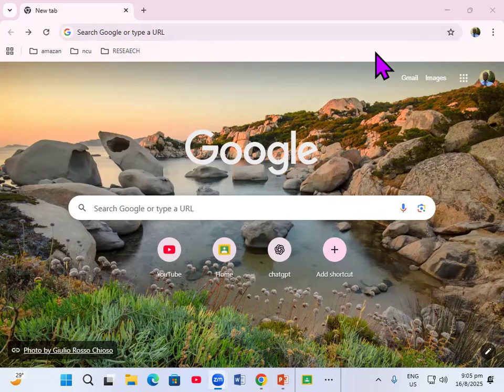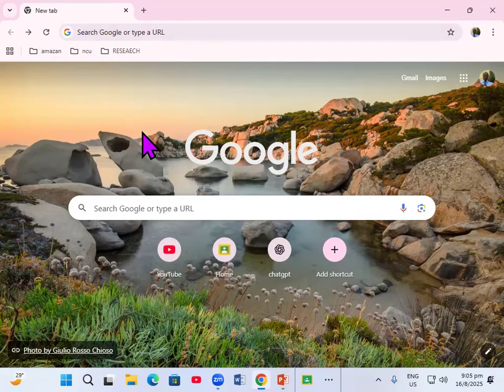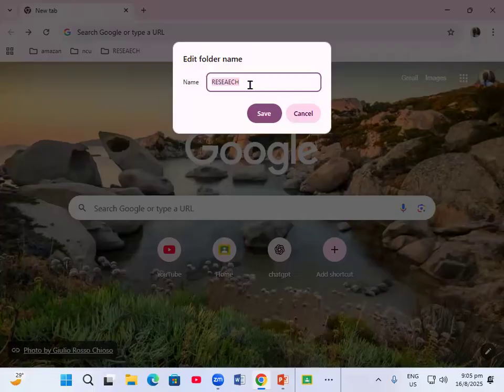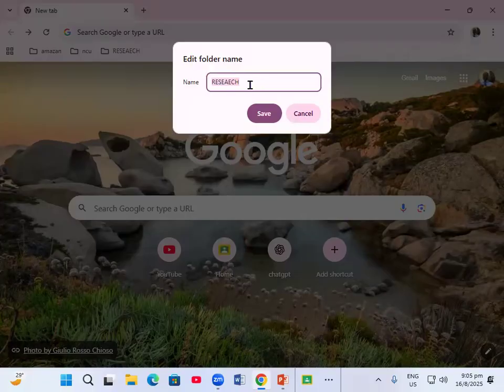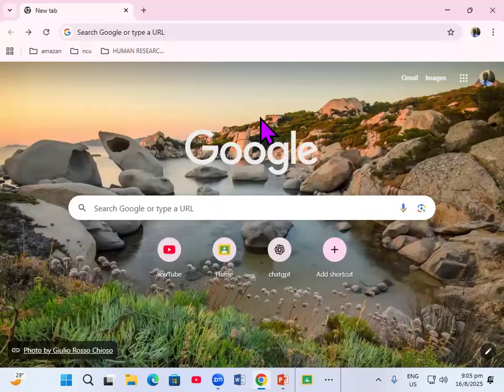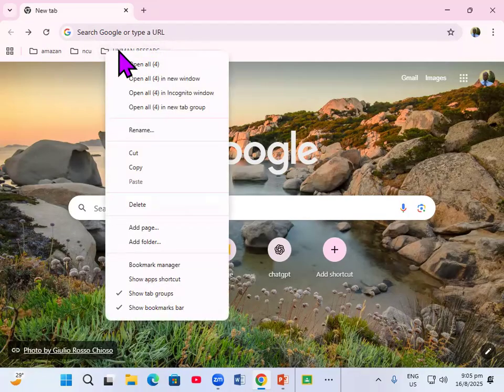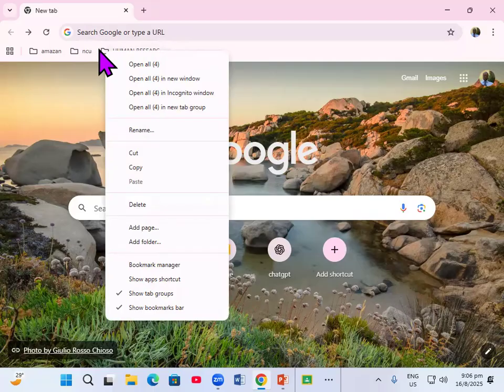HOW TO RENAME BOOKMARK FOLDER IN CHROME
To rename a bookmark in most browsers Chrome, Edge, Firefox, right-click the bookmark in the bar or manager, select Edit or Rename type the new name, and click Save